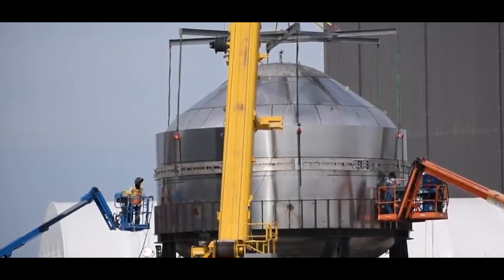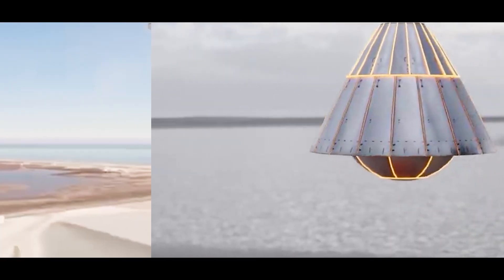Inside SpaceX's Giant Rocket Factory | Building STARSHIP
It’s the most powerful rocket ever built — and it’s being welded together in the Texas desert.

In this episode of Industrial Craft, we go behind the scenes at SpaceX’s Starbase to uncover the insane engineering and rapid-fire innovation behind Starship — Elon Musk’s fully reusable rocket system designed to carry 150 metric tons to orbit… and come back to do it again.

From giant stainless steel rings and friction-stir welds to heat shield tiles, hydraulic flaps, and the 39 Raptor engines that power it all — we’re breaking down exactly how SpaceX builds Starship.

🎥 We’ll show:
How Starship is mass-produced like an airplane
What makes the Raptor engine so advanced
How the rocket’s skin is welded and tested
Why SpaceX’s “fail fast” strategy is changing aerospace
And how this rocket could send humans to the Moon, Mars… and beyond
If you're into rockets, factories, engineering, or just love watching big things get built — this one’s for you.

00:00 – The most powerful rocket ever made… isn’t built in a lab.
00:35 – Origins: Why Build Starship
01:40 – Building Starship: Overview | From raw steel to launch pad.
01:50 – Ring Manufacturing
02:50 – Tank Section Assembly
03:50 – Nose Cone Manufacturing
04:30 – Flaps Installation + Belly-Flop Maneuver
05:40 – Heat Shield Tile Production
06:30 – Raptor Engine Assembly
07:40 – Integration and Stacking
08:40 – The Build Philosophy - Fail fast, factory-as-product mindset.
10:00 – Scale of Starship
11:10 – Why Starship Matters
12:20 – What’s Next for Starship
13:10 – Closing Thought